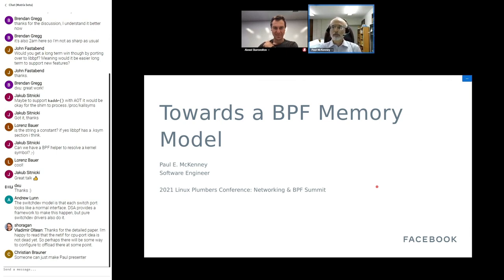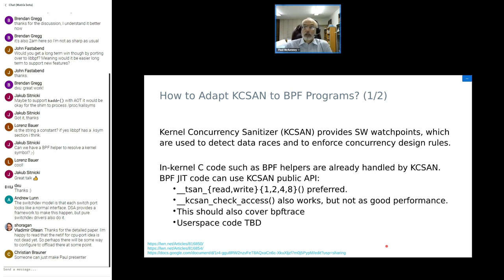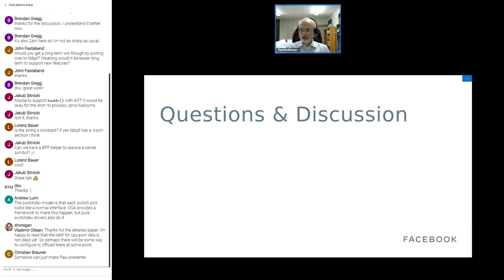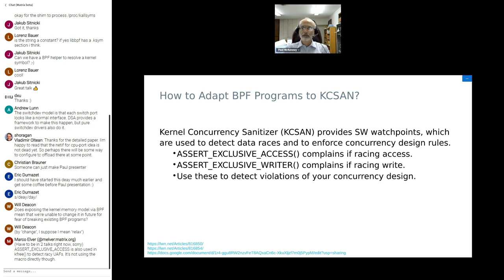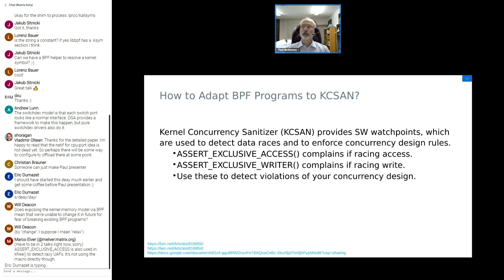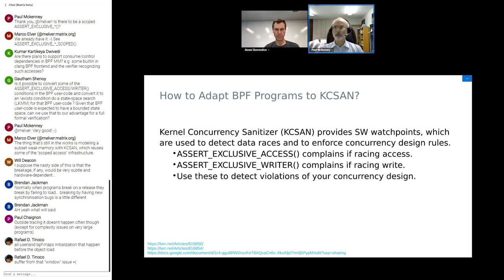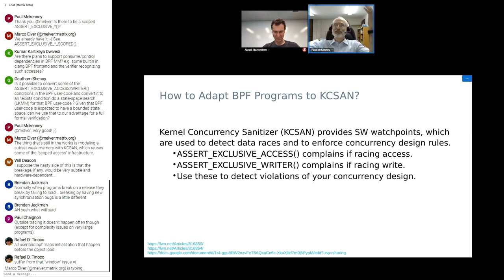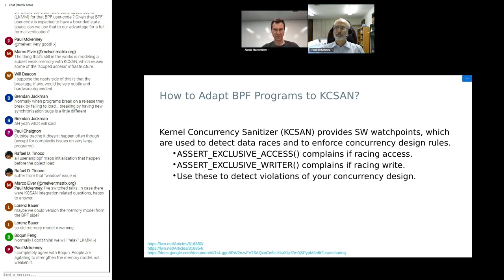Towards a BPF Memory Model - Paul McKenney